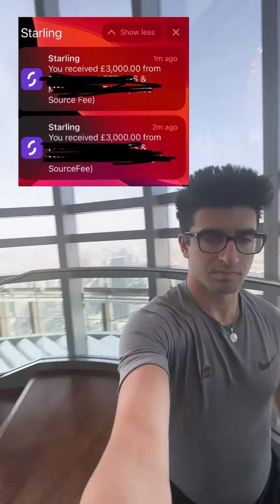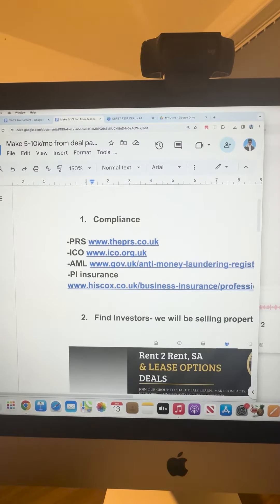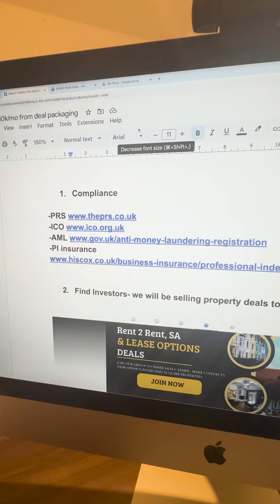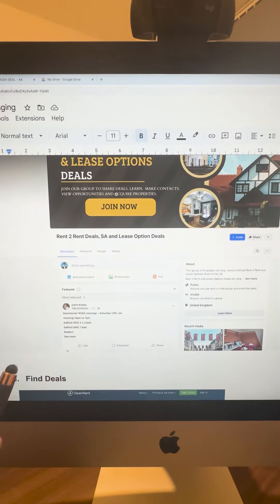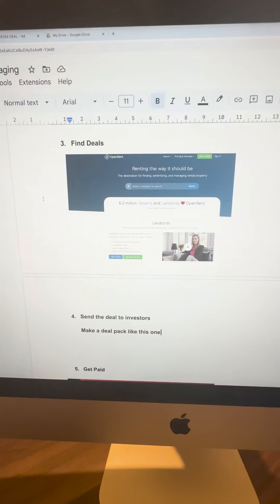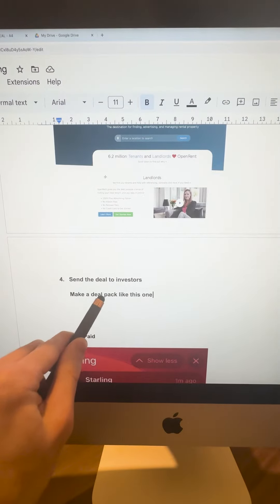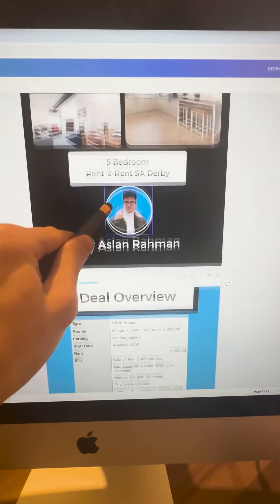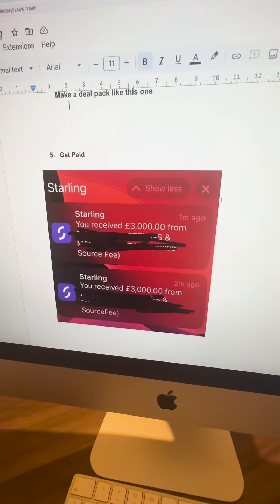Let me show you how to start a 5-10k/mo deal packaging business 👏